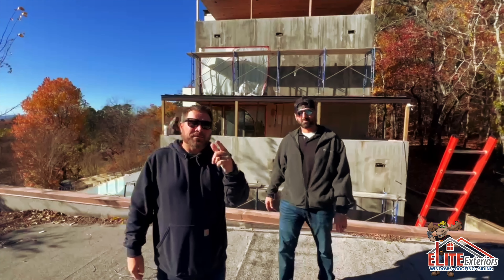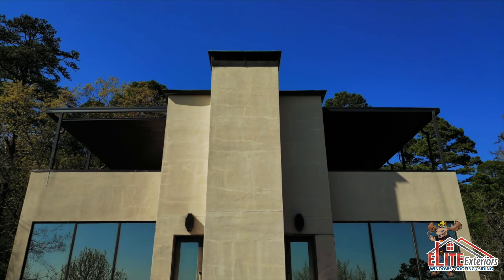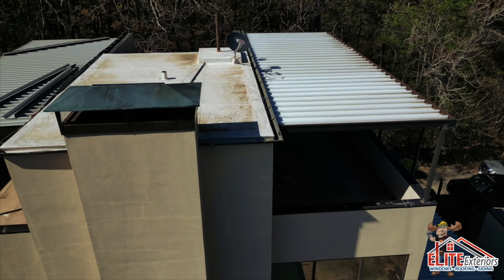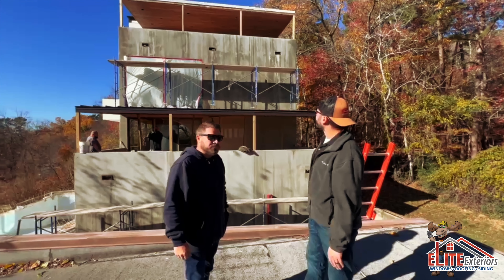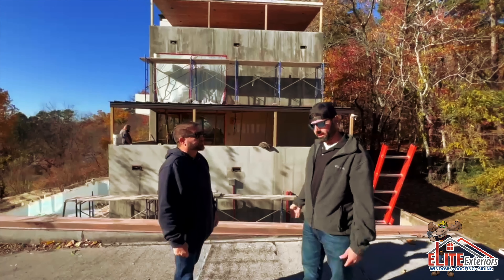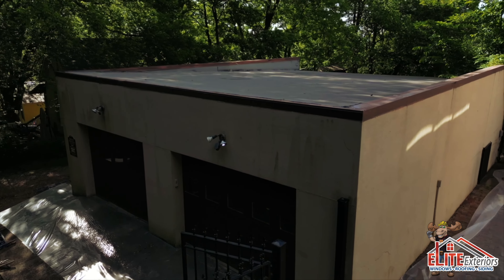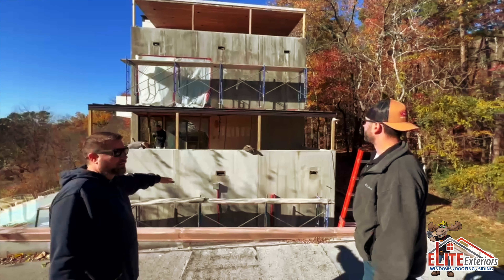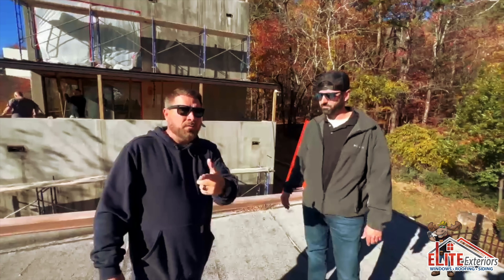Huge Mansion Renovation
Make sure to follow us at Elite Exteriors Roofing and Restoration to see this massive home renovation.  Huge home getting a complete makeover.